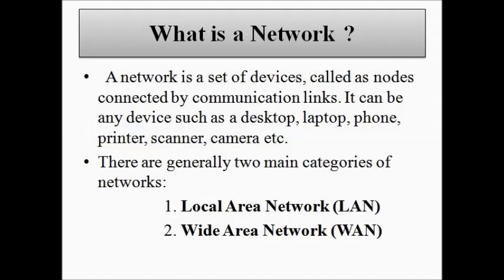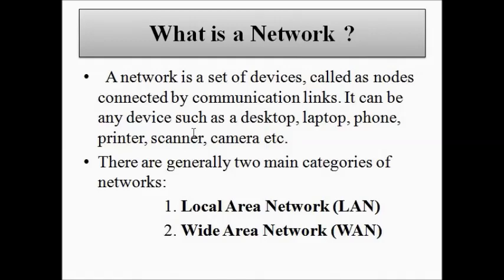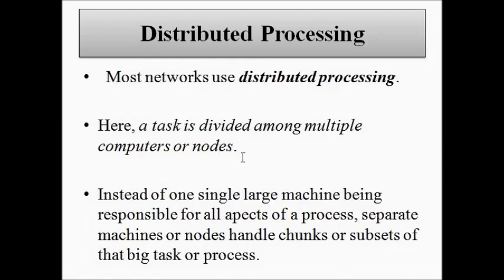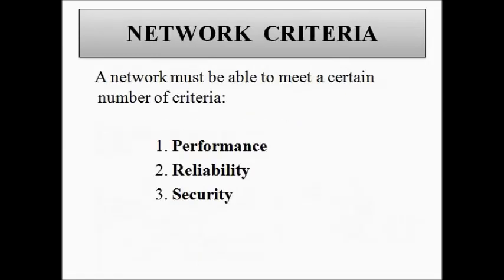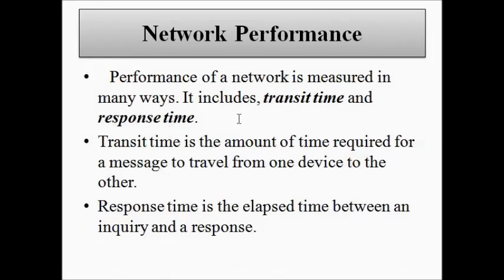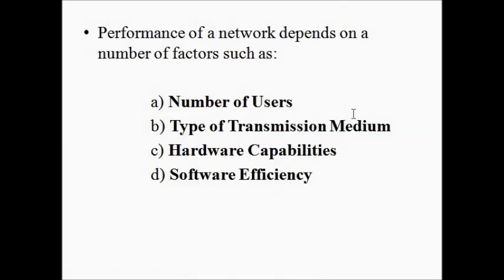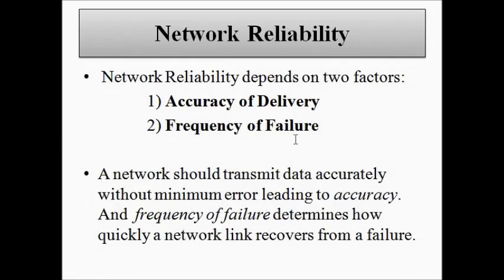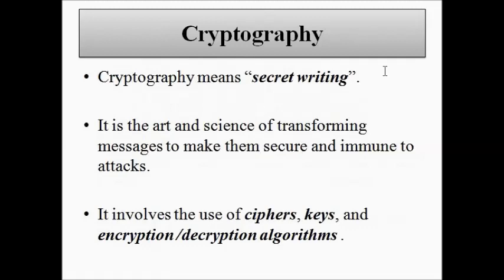Network | Basic Concepts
This video discusses some basic concepts about networks.